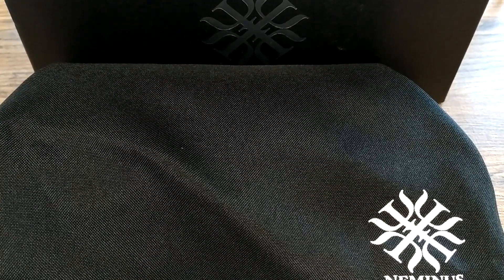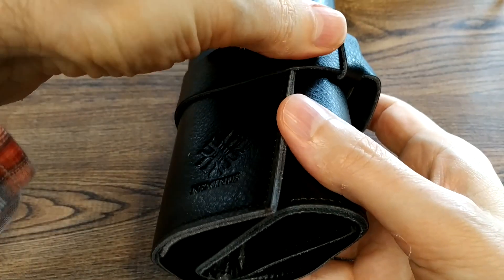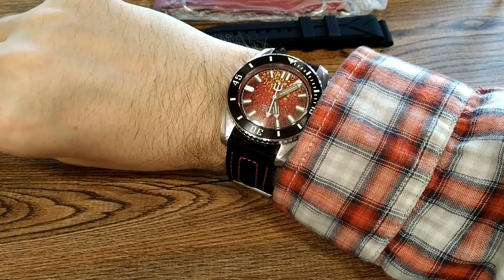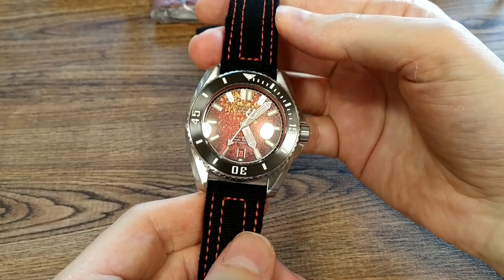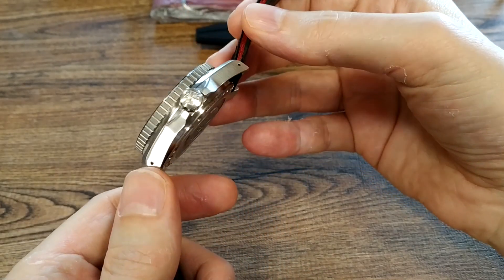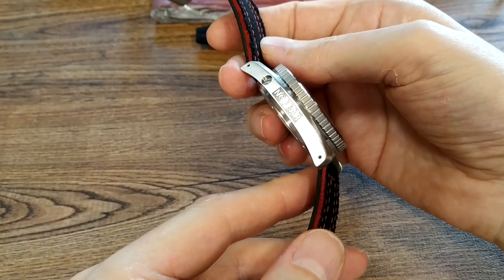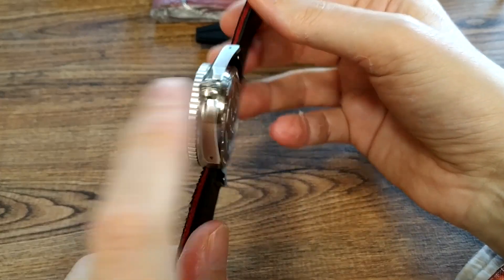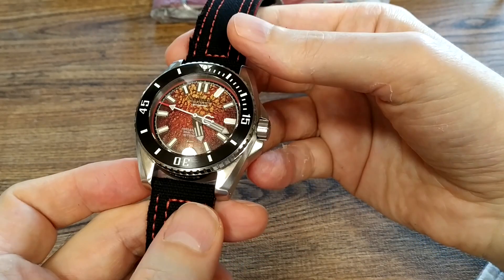Neminus Extreme Diver 300 Watch Review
The Neminus Xtreme Diver 300 is currently up on Kickstarter with just under 48 hours remaining on the campaign:

I'm completely in love with this red-dialed version and would encourage anyone else who likes the watch to get in on the Kickstarter offer while you can. I was less enamored with the full retail price however.

RRP aside, my niggles on this were really minor and more personal taste than anything else. I love that Neminus are willing to make some changes to their prototype, which I cover in this video. Can't wait to see what Neminus brings out next!